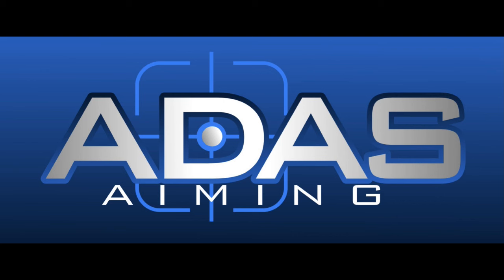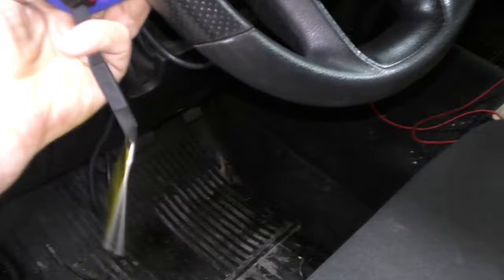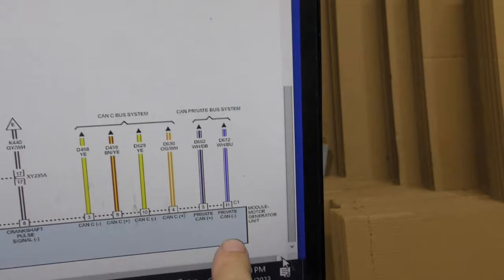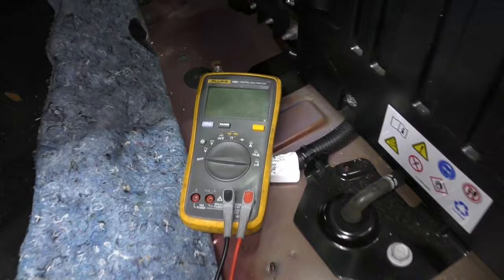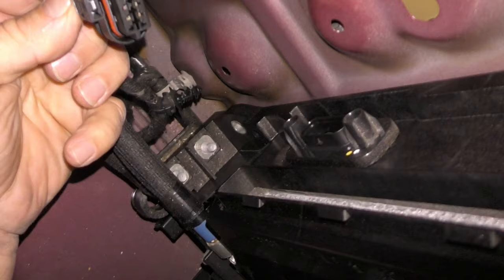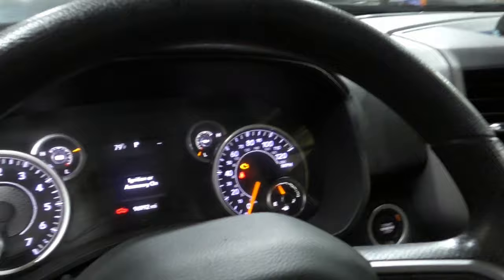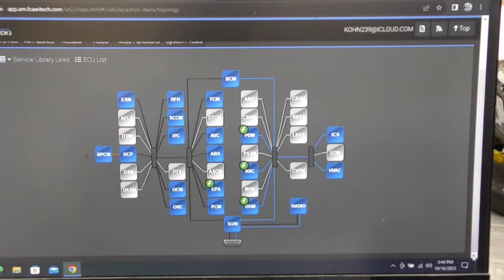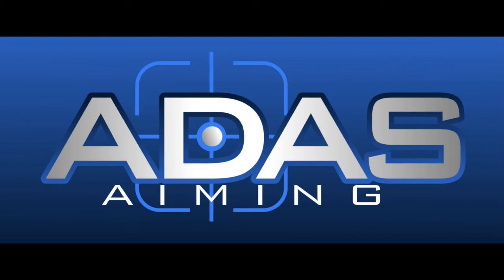RAM 1500 ETorque alternator, charging system, malfunction, diagnose, fix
E Torque alternator battery charging system, not working how to diagnose charging system 48 V 2019 dodge ram 1500 pick up